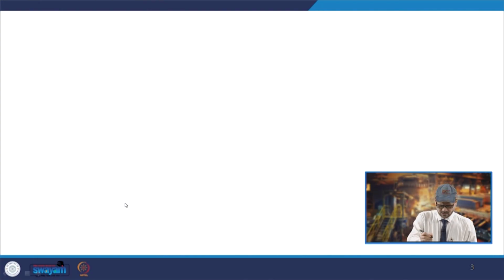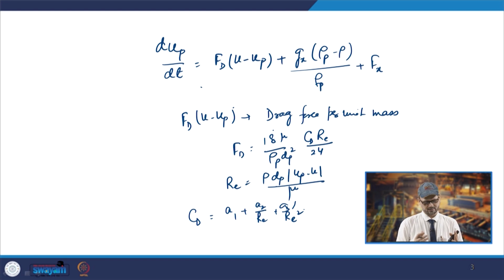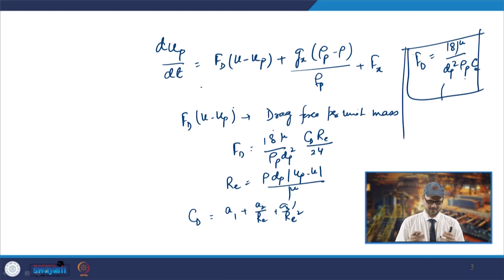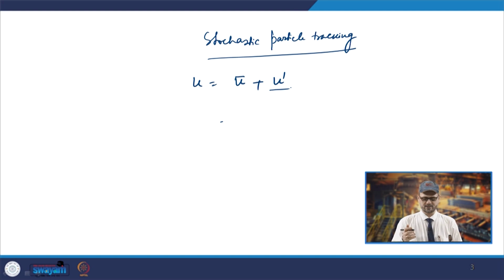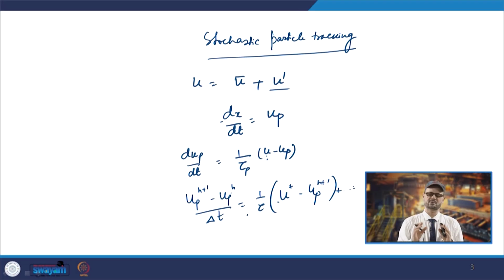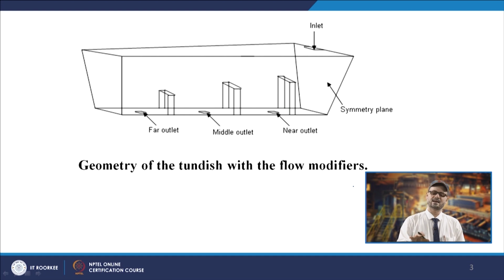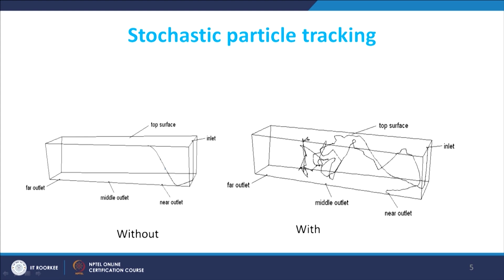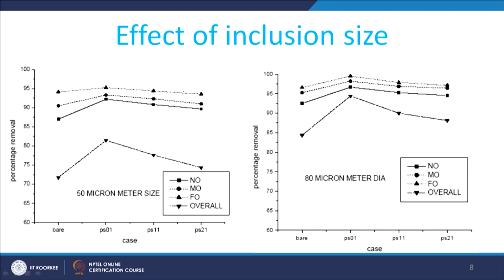Lec 38: Modeling Consideration For Inclusion Removal in Tundish-2